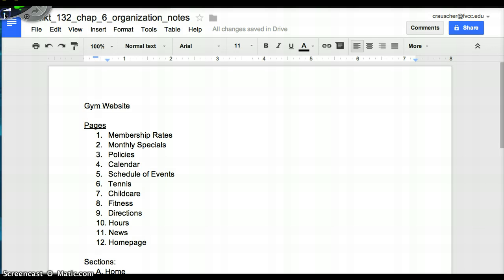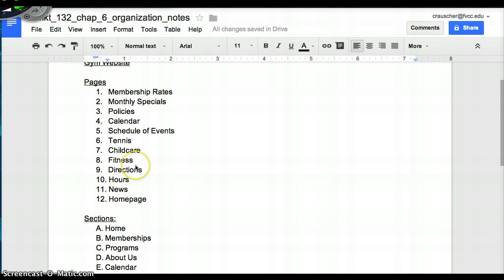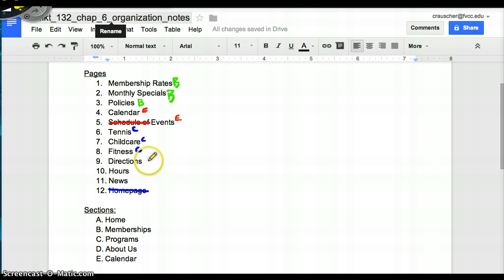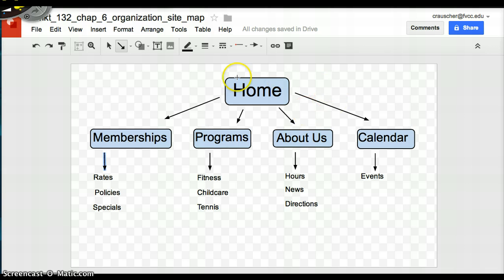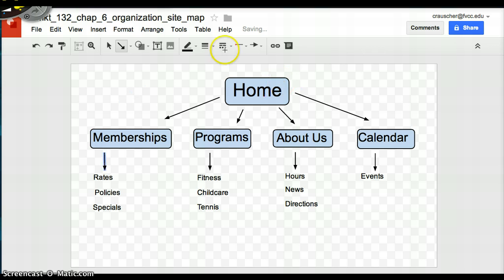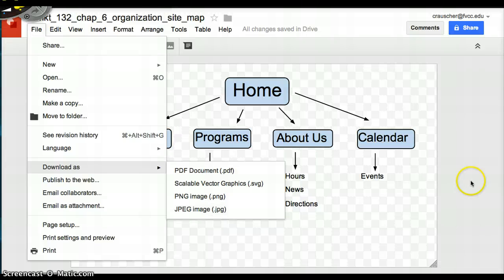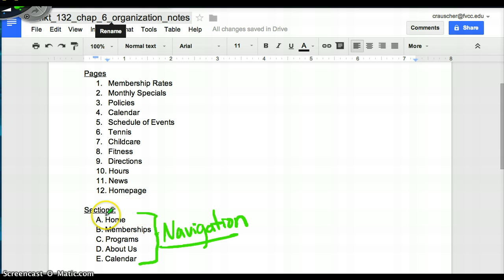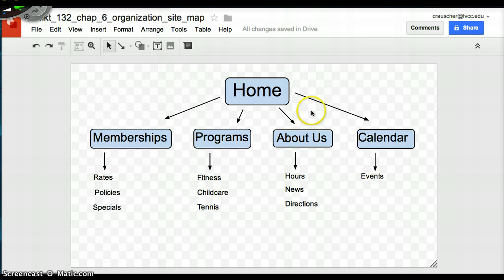bmkt 132 - site organization - blog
site organization